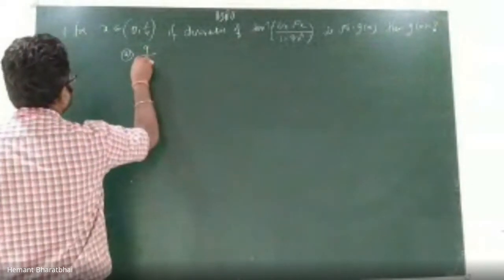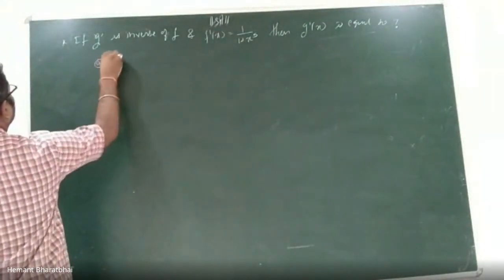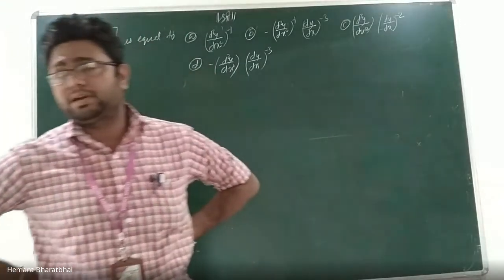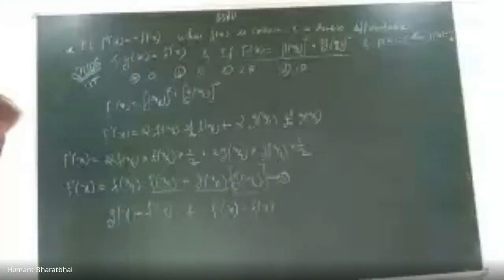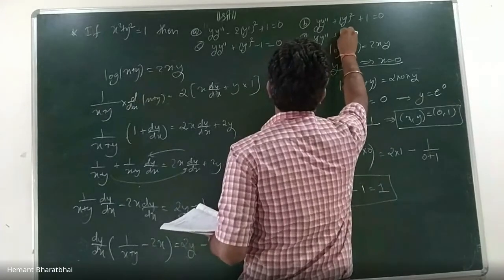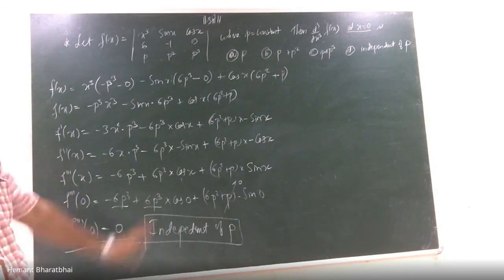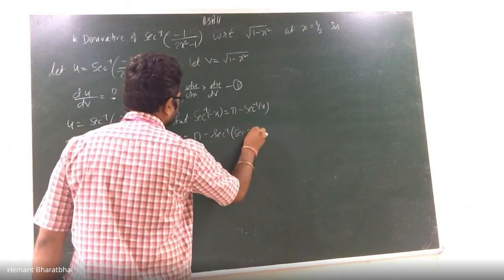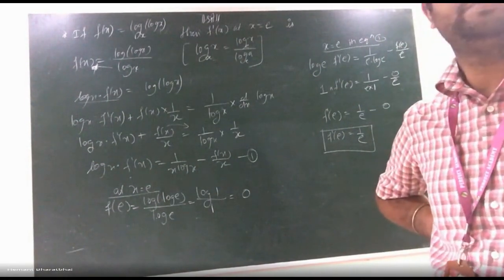XII ECS Differentiation 2021 08 18 at 03 51 GMT 7